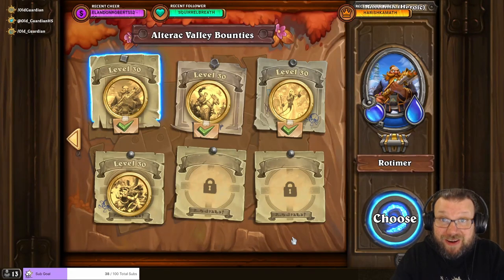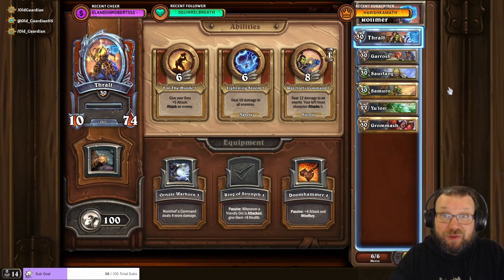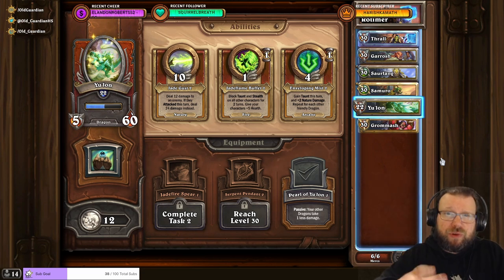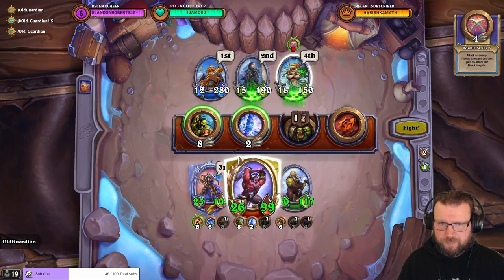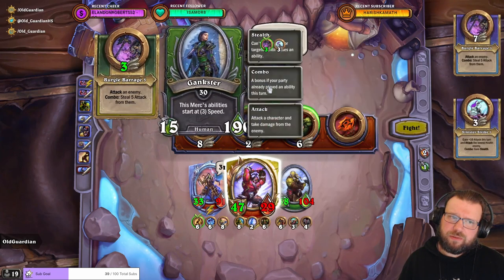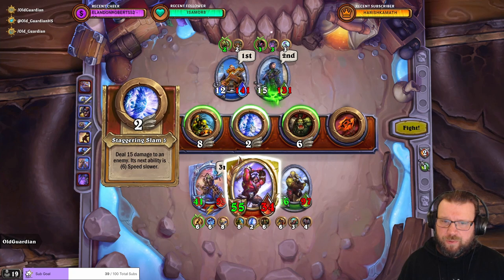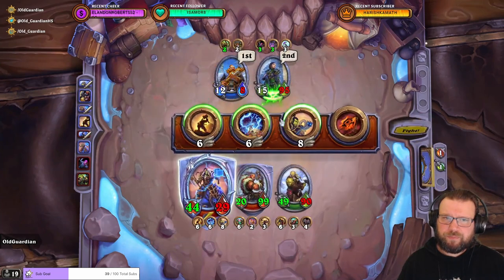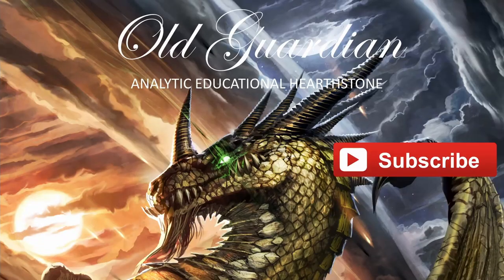The EASIEST way to beat HEROIC Rotimer for Yu'lon equipment! (Hearthstone Mercenaries bounty guide)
In this Hearthstone Mercenaries Heroic bounty guide, I take a look at the easiest way to beat Heroic Rotimer and unlock Yu'lon's third equipment!

This video is from the era of Year of the Gryphon Standard format and Fractured in Alterac Valley expansion after the Rogue nerfs.